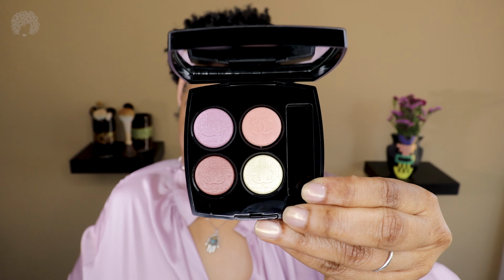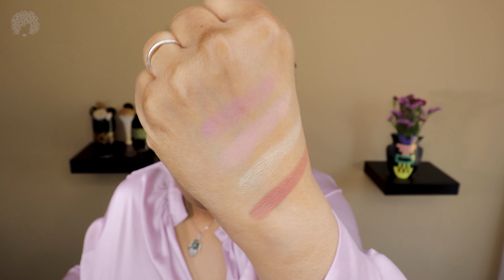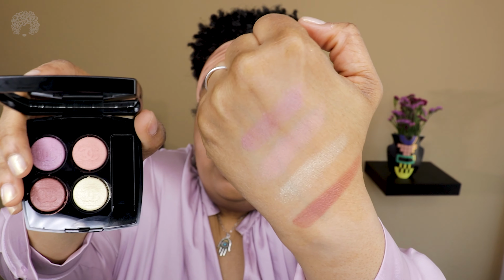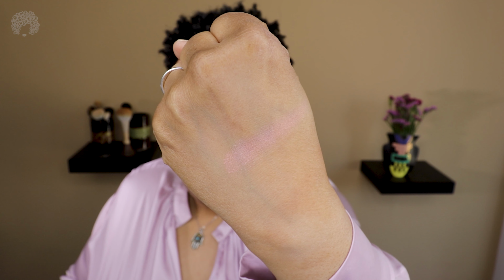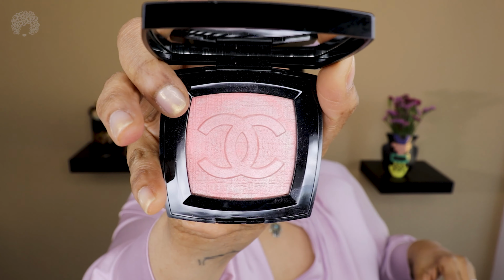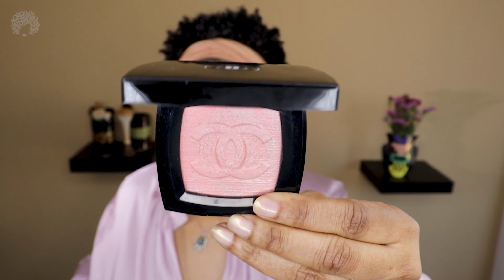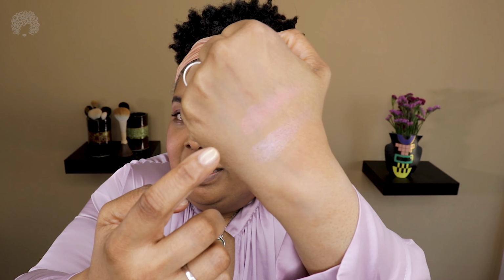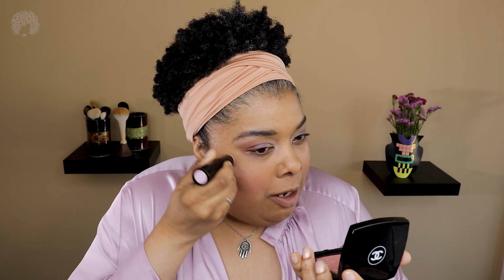New Chanel Pastel Spring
Chanel Les 4 Ombres Delices 68 – Chanel Fantaisie De Chanel Pastel Fuschia Illuminating Blush Powder – Chanel Baume Essentiel Multi-Use Glow Stick Lilas.  I’m rocking our Breezy Tee Rose Gold Boho Head Wrap.  Enjoy!

Breezy Tee
2801-801 Almada
Portugal

MY FACE

**Featured

Chanel Les 4 Ombres Delices 68
Chanel Fantaisie De Chanel Pastel Fuschia Illuminating Blush Powder
Chanel Baume Essentiel Multi-Use Glow Stick Lilas

Chanel Sublimage L’Essence De Teint Foundation B70
Westman Atelier Vital Skincare Pressed Powder Pink Bubble
Chanel Sublimage Le Correcteur Yeux Concealer 70
Chanel Poudre Cambon Natural Finish Pressed Powder Transparent
Chanel Les Beiges Oversize Healthy Glow Sun-kissed Powder Subath-Deep
Chanel Le Volume De Chanel Mascara 10 Noir
Chanel Rouge Coco Flash Contraste
J. Hannah Akoya Nail Polish